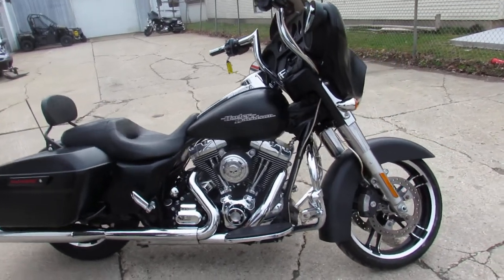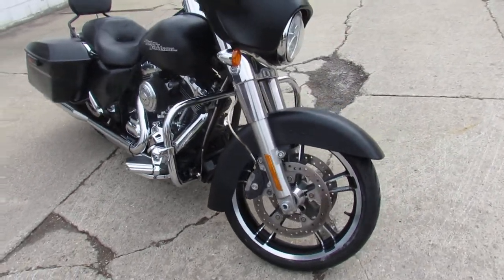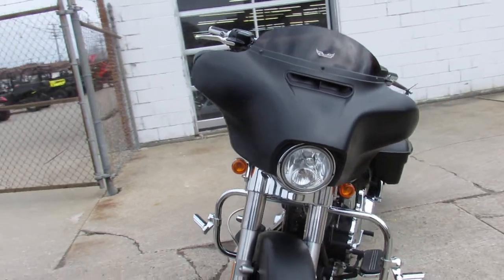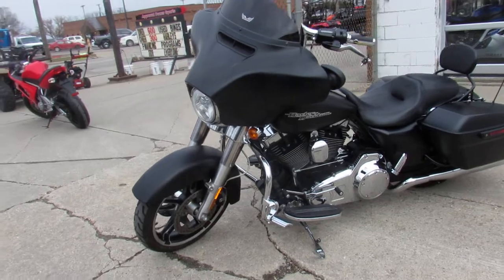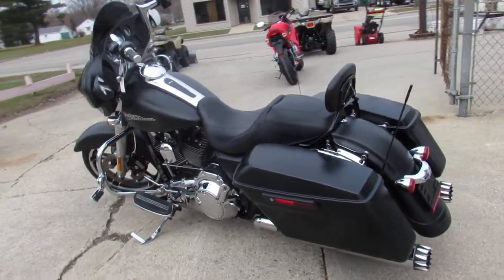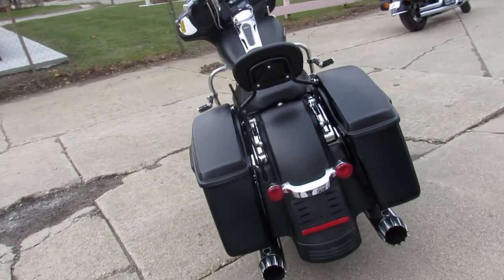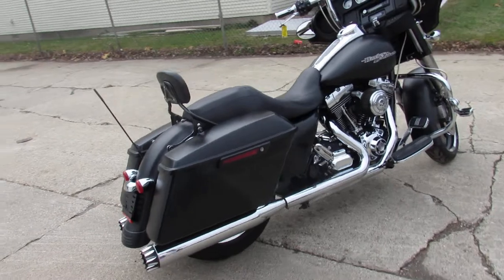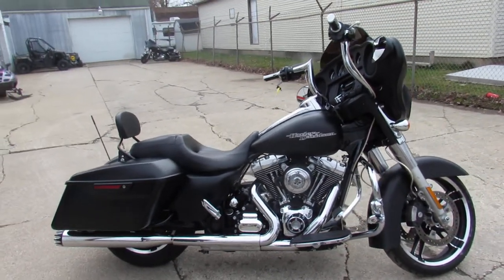2014 Harley Street Glide FLHX U4900